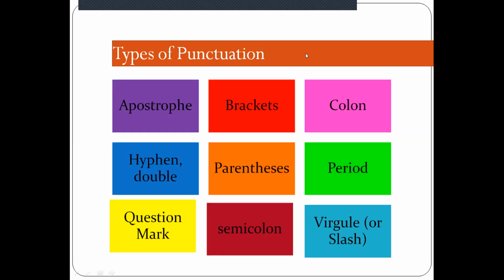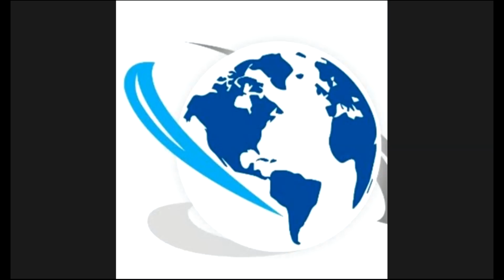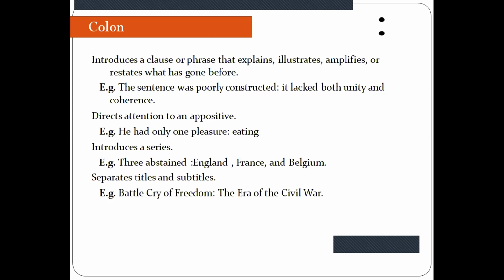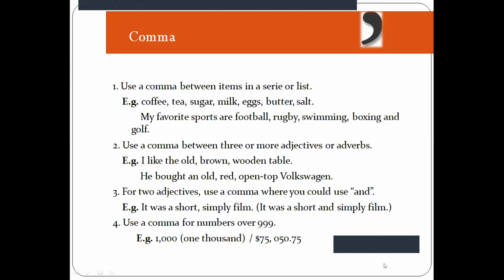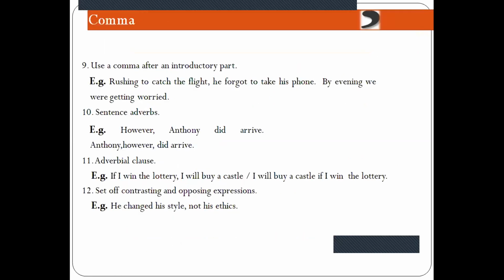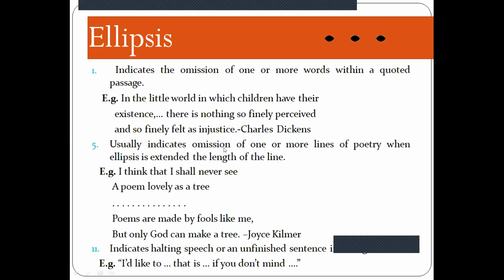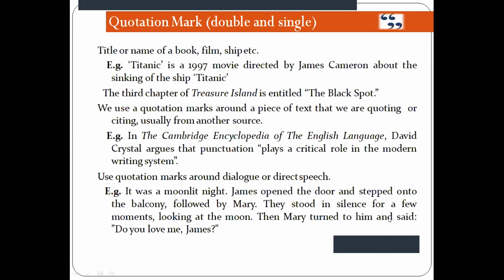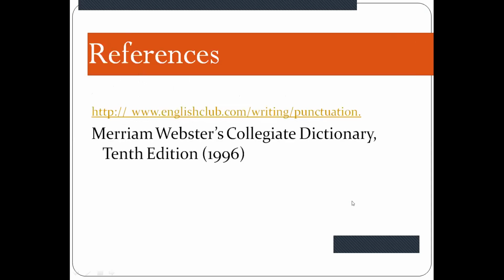Punctuation Marks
This is the the sub topic of under "The Mechanics of Writing" in our Professional Writing Class.